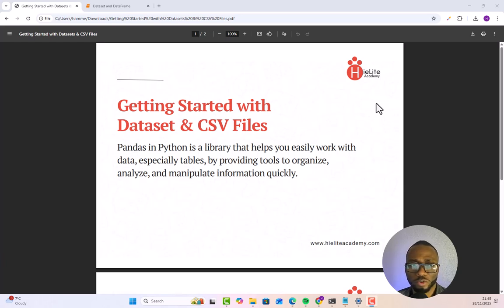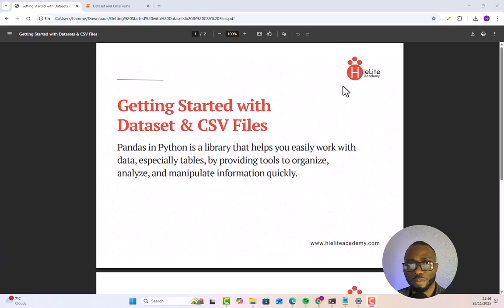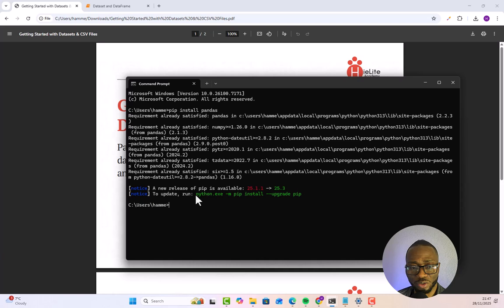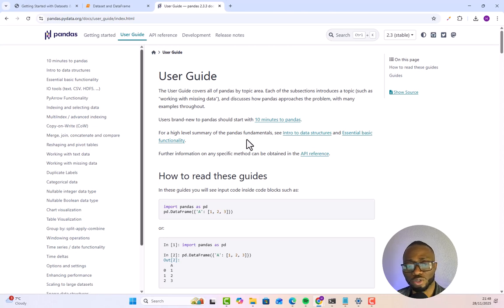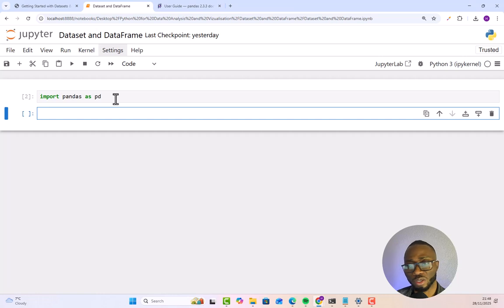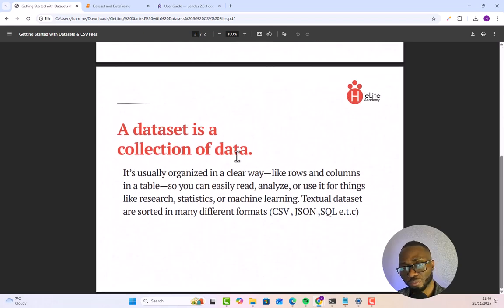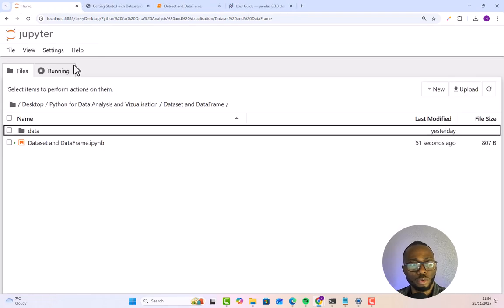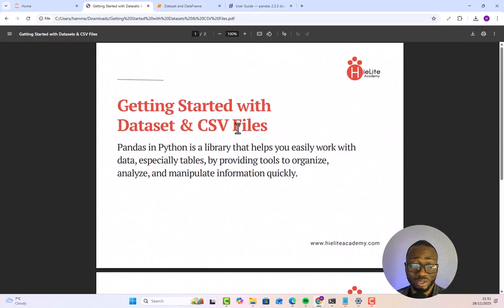Getting Started with Datasets & CSV Files